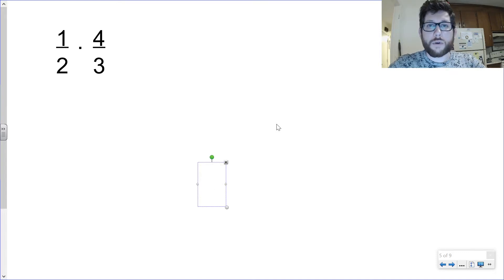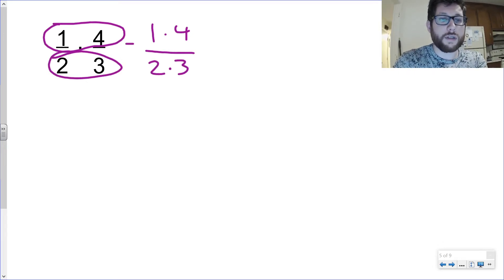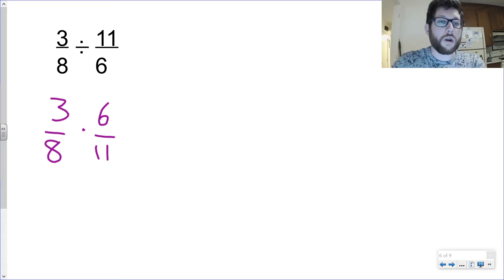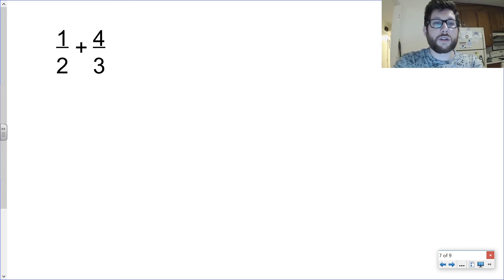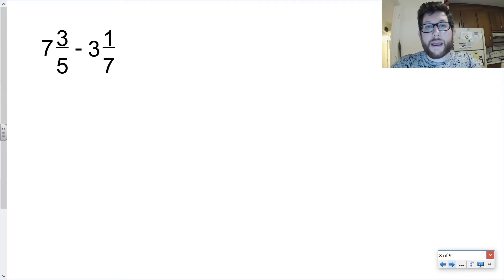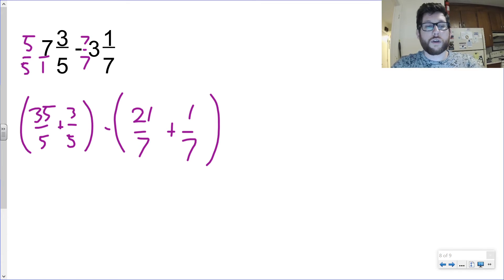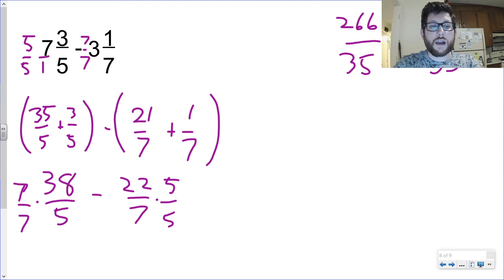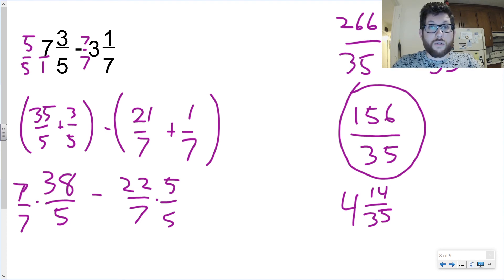Fraction Operation Review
This is a quick video that reviews how to evaluate the four functions when dealing with fractions.